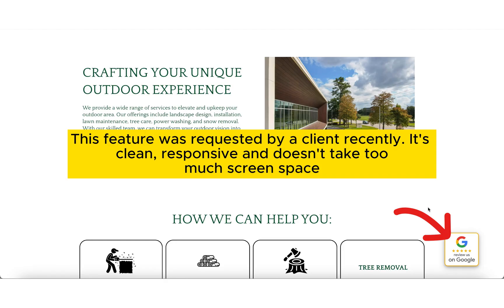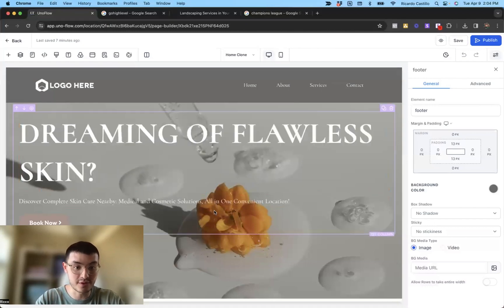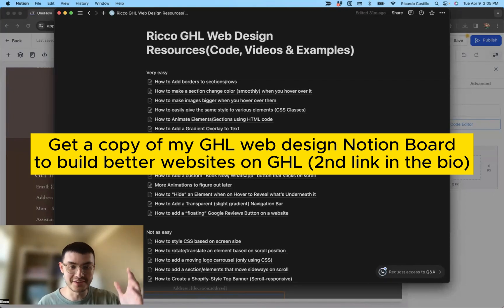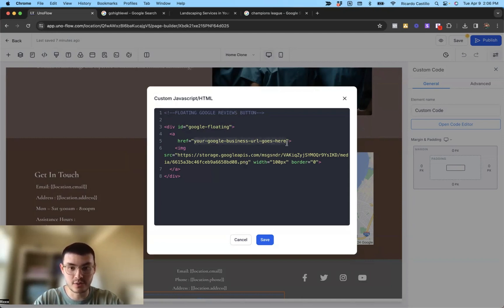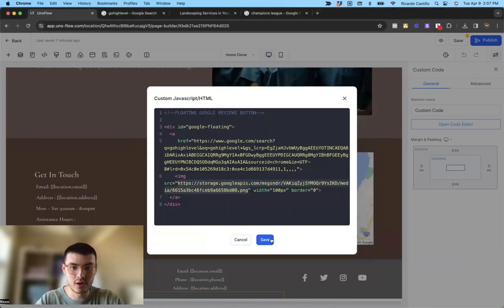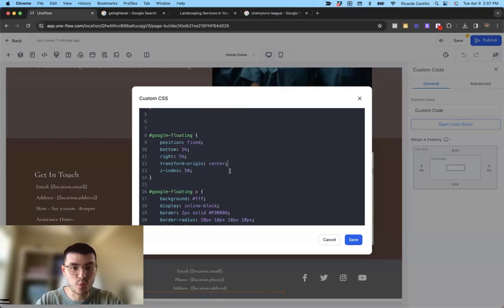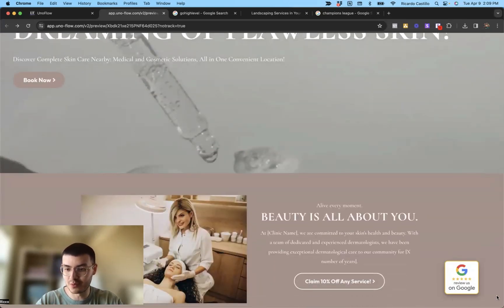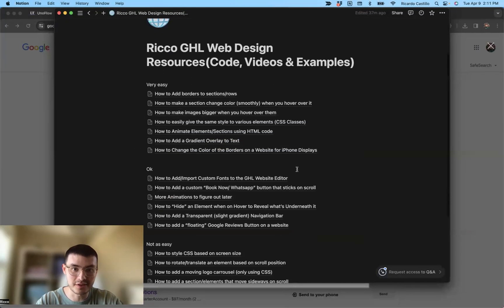How I get more Google reviews on my GHL websites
On this video I show you I add a button that gets more Google reviews on my GohighLevel websites.